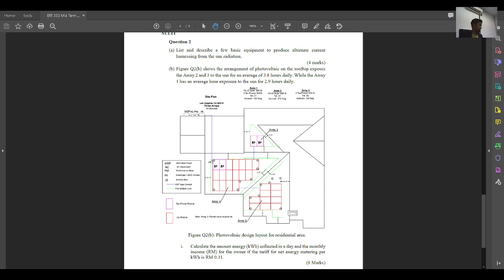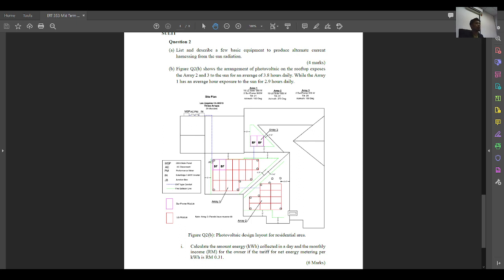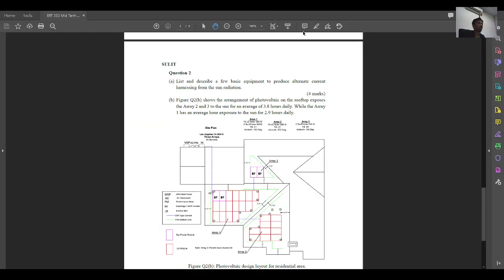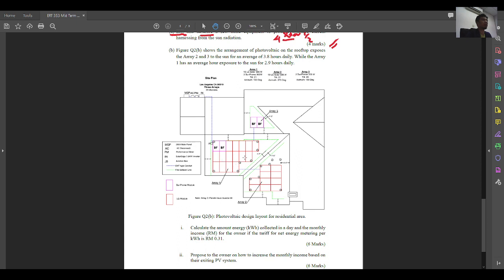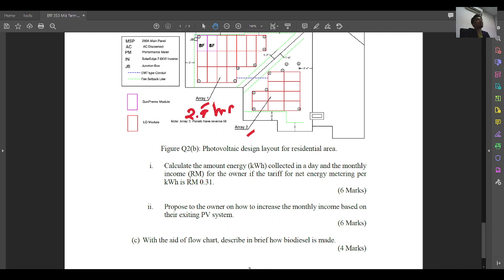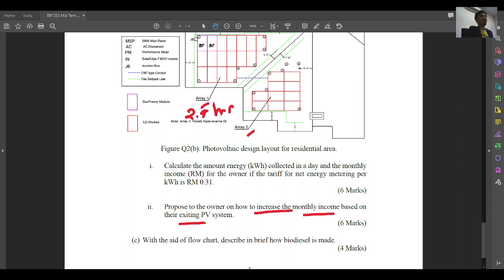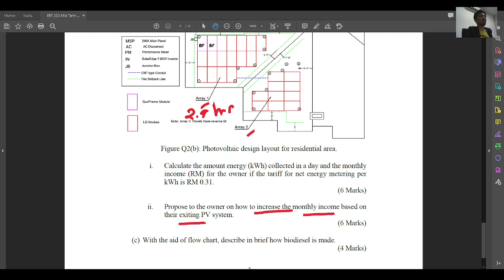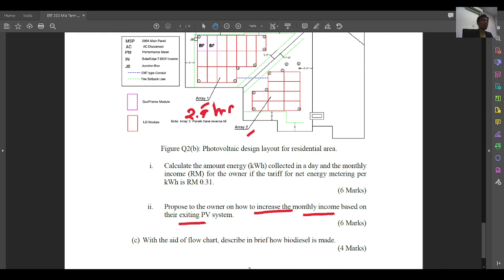Photovoltaic Tutorial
Video dedicated to energy & power class UniMAP